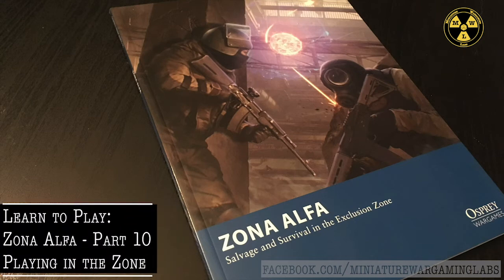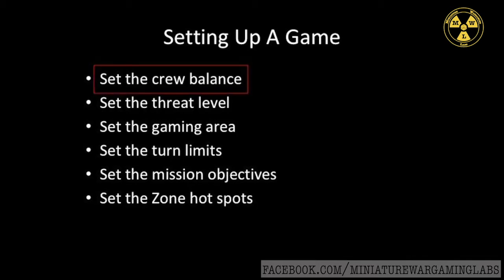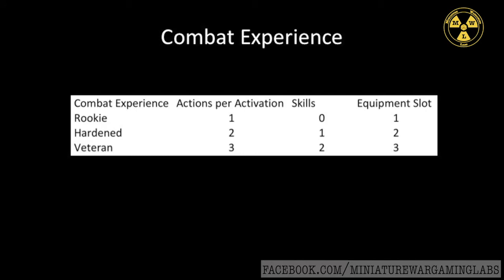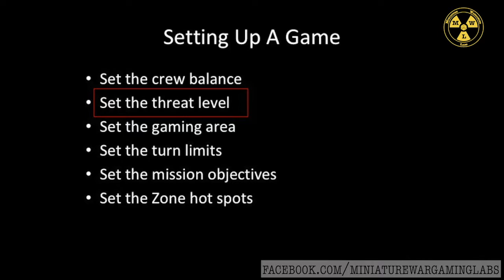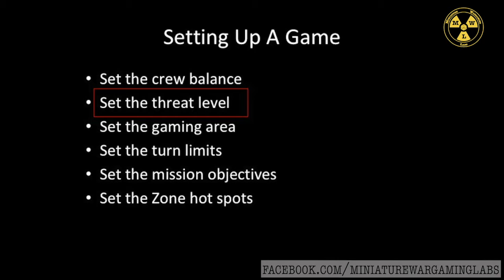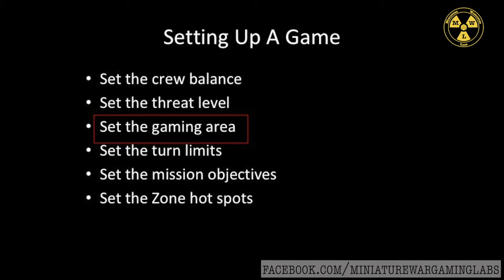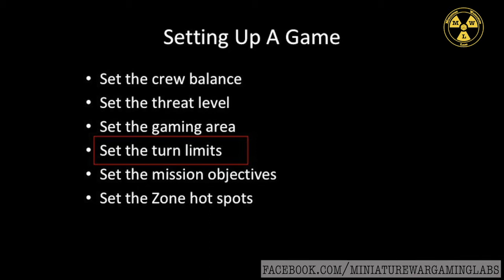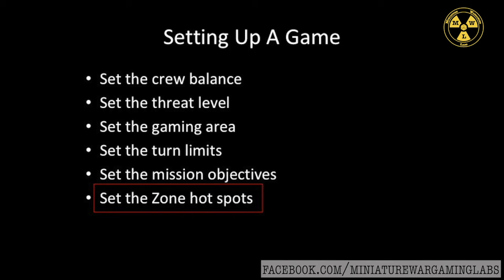Learn to Play Zona Alfa Part 10: Playing in the Zone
In this episode of our Learn To Play Zone Alfa series we discuss will how to run games in the Exclusion Zone. In essence there are six variables that players can work with to either increase or decrease the difficulty of games.